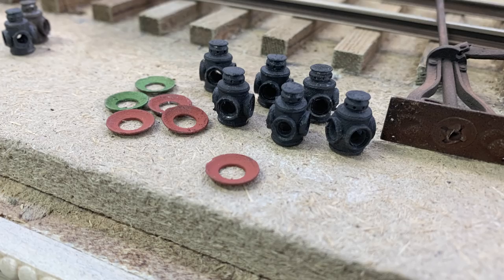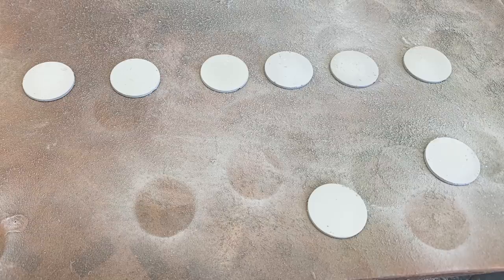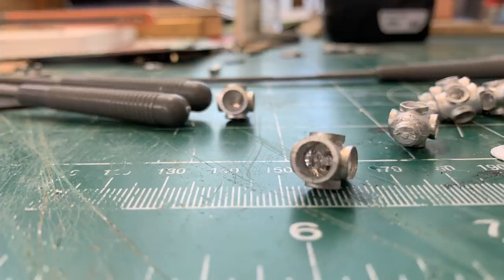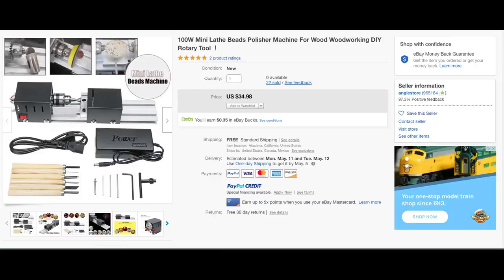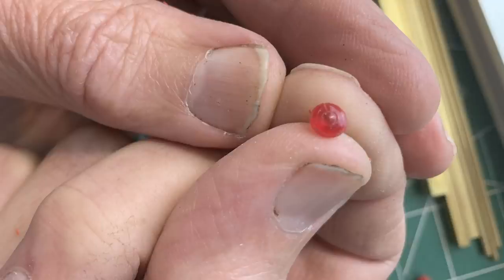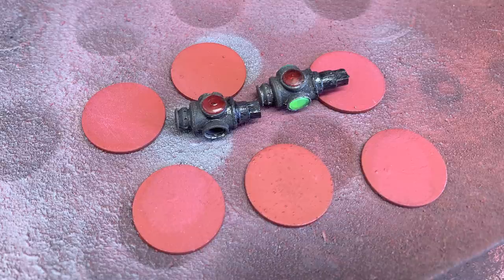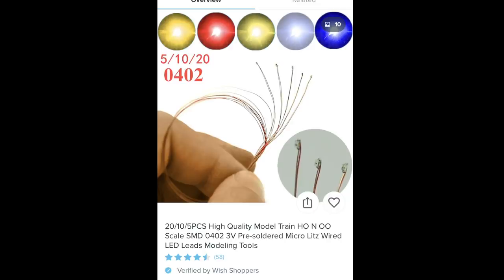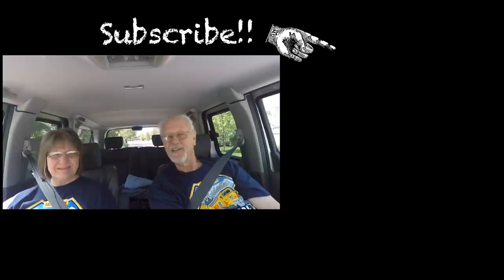Modeling Switch Lanterns for our 1:20.3 Garden Railroad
This week we are making switch lanterns to mount on the switch stands we assembled last week for our large scale railroad.

The switch lanterns are being made from Ozark Miniatures switch lanterns. We made a mold from the lantern body and day targets so we could cast a large number of lantern bodies as we need a lot of these lanterns.

The lantern base and stand mount is scratch built for each lantern from K and S brass shapes and tube silver soldered together.

The lenses are turned on a toy lathe bought on eBay for $35.00

The lenses are turnned from acrylic rods found on amazon.

The lamps are 3 volt surface mount 0402 LEDs. I bagged 50 from China for about $20 but you can get them now on Amazon for $10 per 20

We are using Llagas Creek cast brass switch stands which require clean up of the castings as well as soldering the assembly together. This also requires connecting the switch stand to the points by fabricating a cross-bar to hold the points in proper spacing and connect them to the switch stand so they operate properly.

We are laying on hand-cut red cedar ties and using home cast tie plates and point slide rail braces as well as Llagas Creek cast points and frog. Following Denver and Rio Grande Western narrow gauge practices based on photographs taken in and around Durango Colorado.

We are currently laying track in the indoor switching yard, much of our garden railroad is indoor but plans call for the bulk of it to be outside in the garden.

The indoor sections are all hand laid on nickel silver code 250 and code 210 often on white metal tie plates. As of now, the plans call for using commercially available prefab track outside.